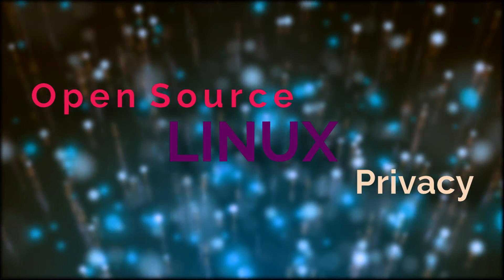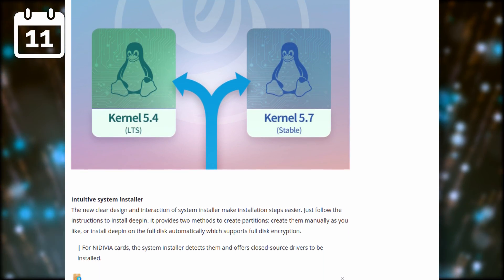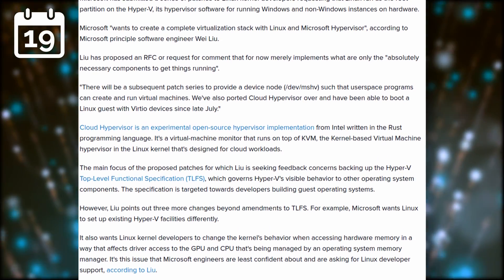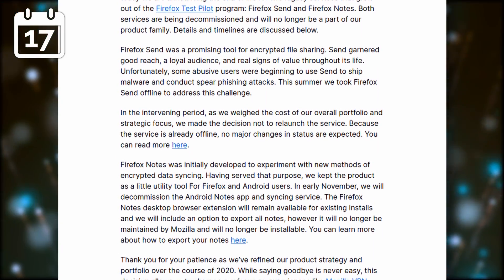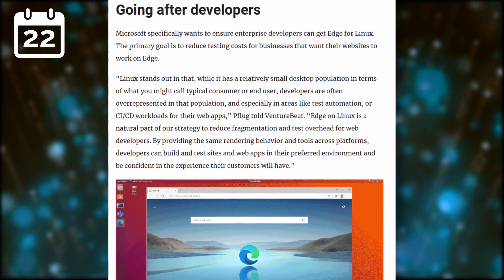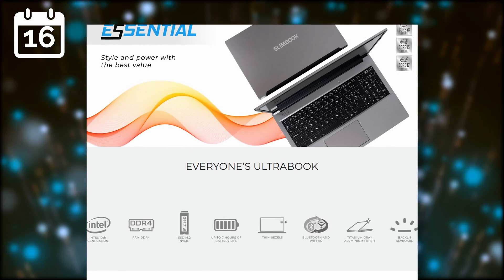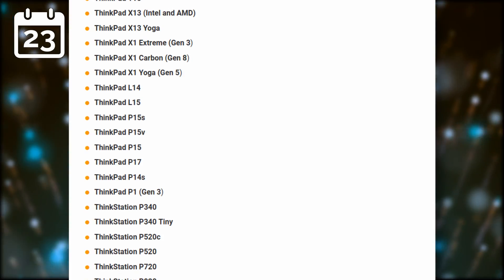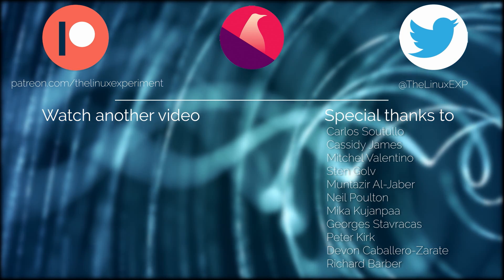24 Thinkpads Linux-certified, Mozilla closes projects, Geforce Now on Linux - News September 2020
Here are your Linux, Open Source and Privacy news for the end of september 2020! This time, we've got Geforce Now running on Linux, Microsoft Edge on our platform, tons more hardware supporting Linux, and Mozilla shutting down some more projects.

One thing I missed last time: Deepin 20 was released, with a brand new design:

GNOME 3.38 released, and changes version naming: the next release will be GNOME 40, and that's going to be a lot easier to pronounce.

GNOME Extensions Rebooted initiative aims to make extensions easier to build and maintain:

Linux Journal is back, as a digital only, free of charge publication under the ownership of slashdot media:

The Mozilla Webthings platform is spun off as an independent open source project:

Framasoft launches Sepia Search, a unified search tool to browse all peer tube instances:

Firefox 81 was released, with enhanced PDF capabilities, a new theme, and media control support:

Lenovo offers a huge range of laptops Certified for Ubuntu, and they'll ship with Ubuntu preinstalled before long: